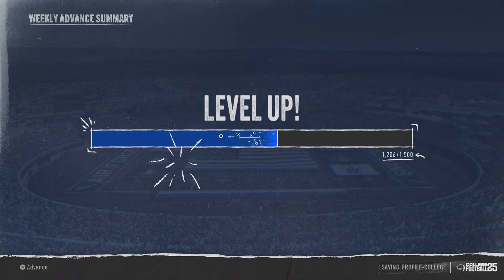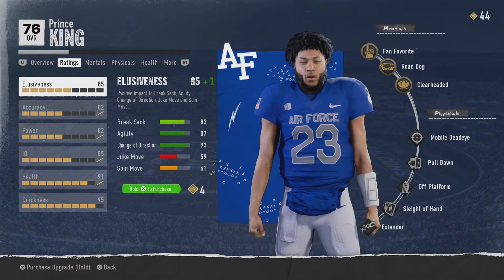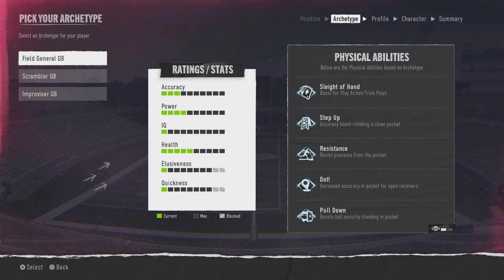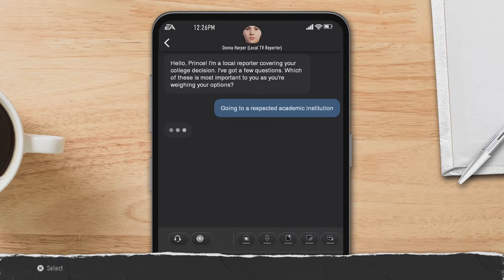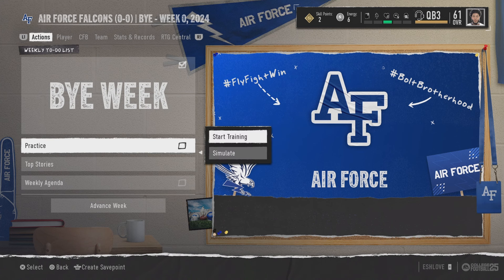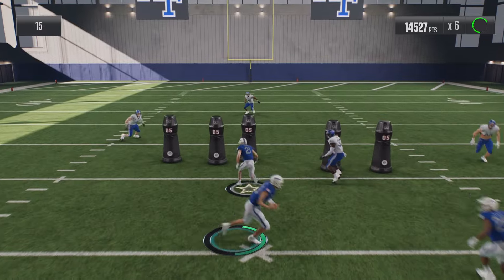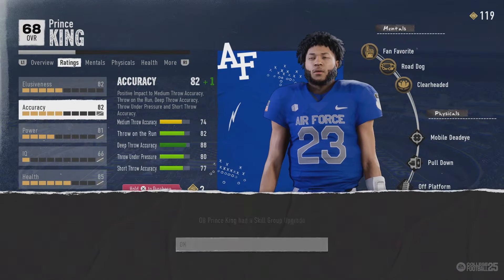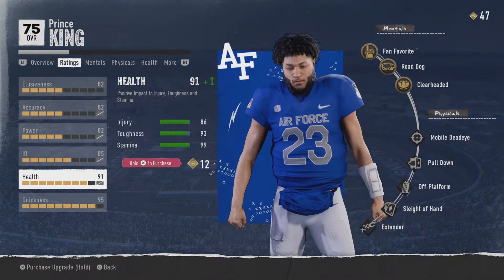99 OVERALL XP GLITCH IN ROAD TO GLORY NCAA 25 (NCAA 25 XP GLITCH)(99 OVERALL GLITCH)(NCAA 25 GLITCH)